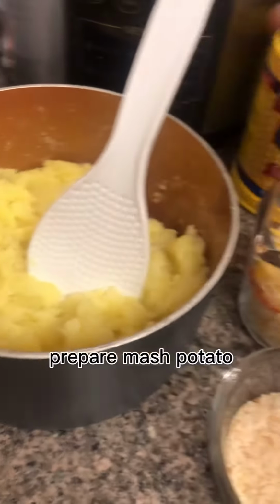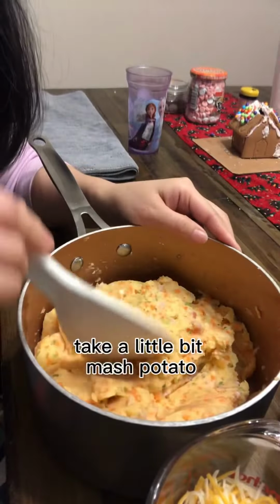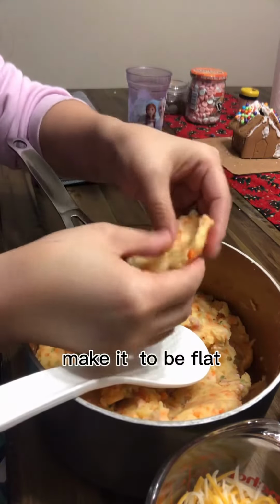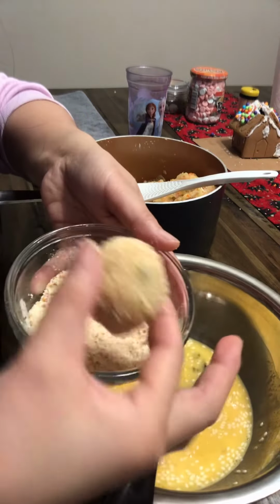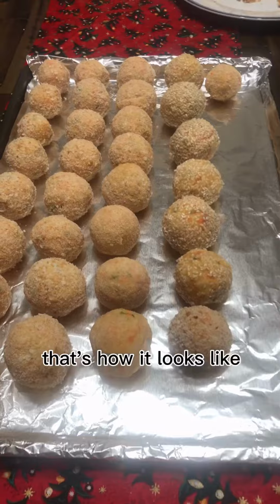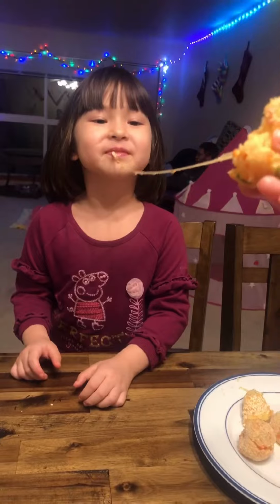How to make Potato cheese ball